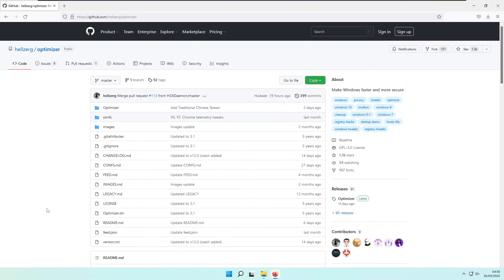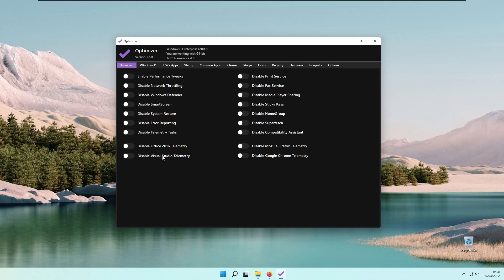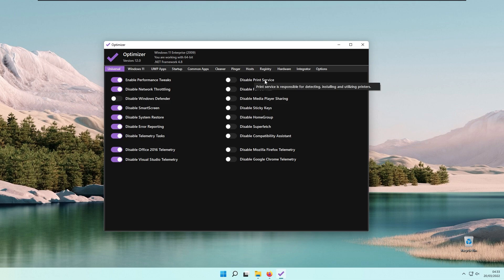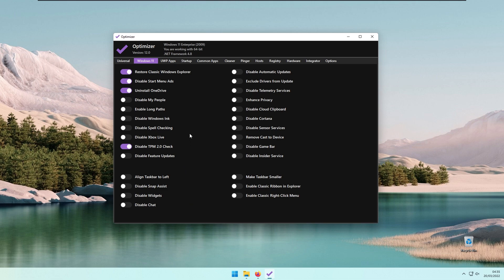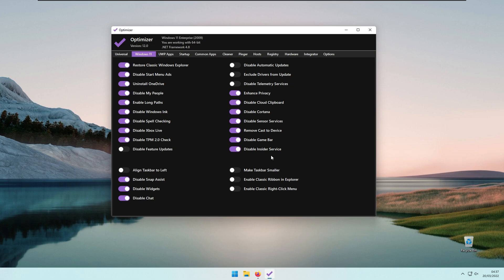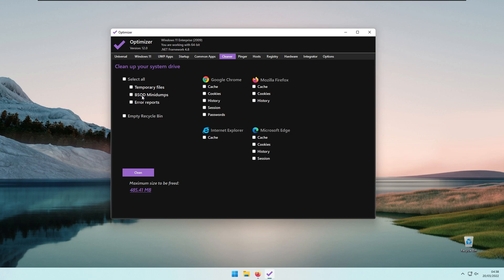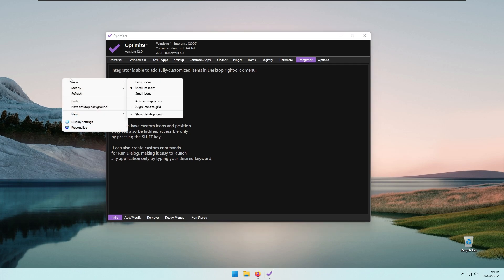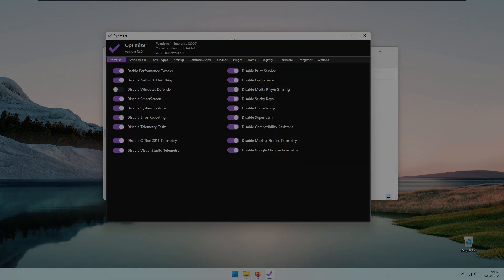The BEST Windows Optimizer For Windows 11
In this video im showcasing brand new optimizing tool for Windows from developer Hellzerg.

♪ Castle (Prod. by Lukrembo)